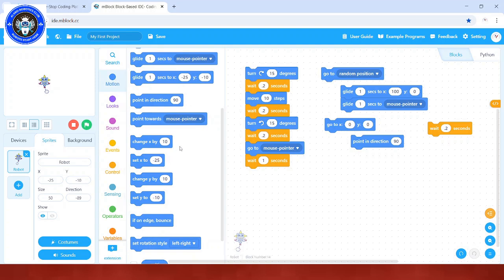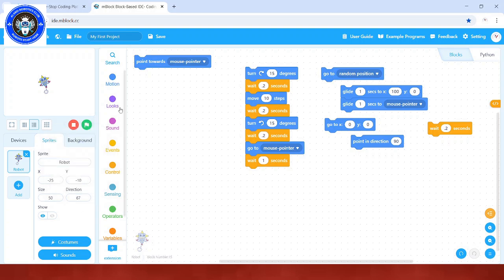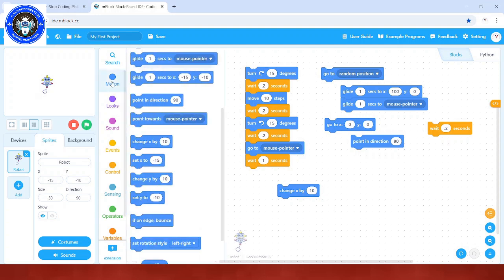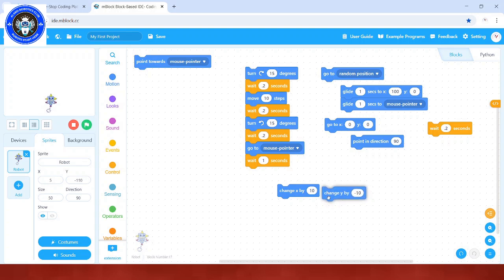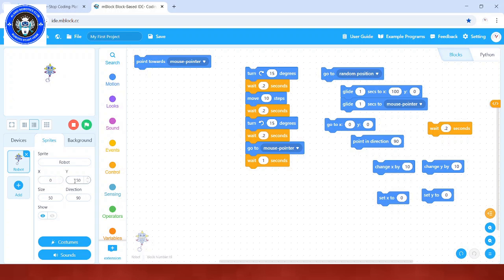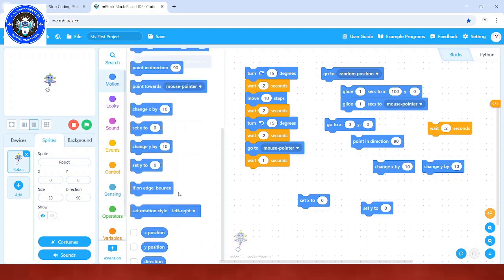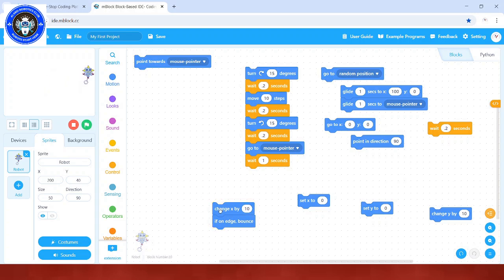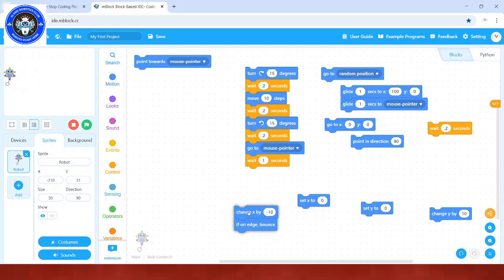6 Learn Programming for Kids Step by Step - Making Sprites Point to the Mouse and Bounce on Edges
Create interactive movement where sprites follow the mouse pointer and bounce when reaching the stage edge.

STEM education
Computer science for kids
Coding curriculum